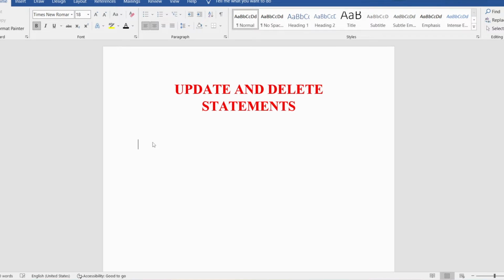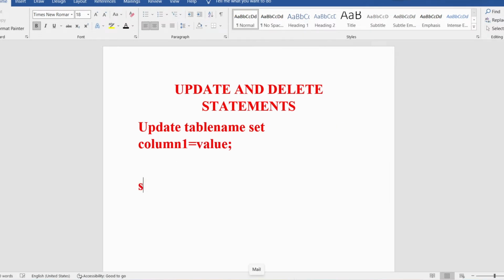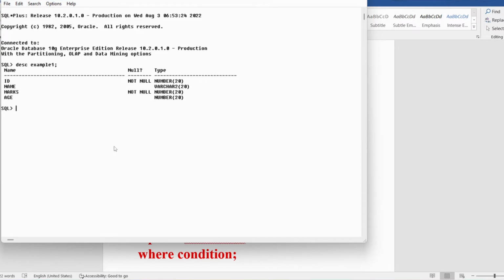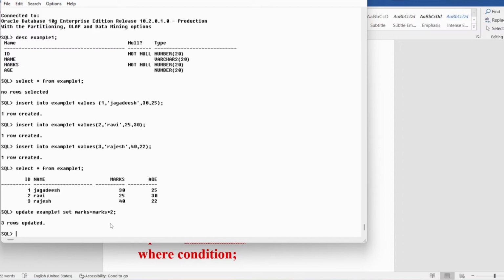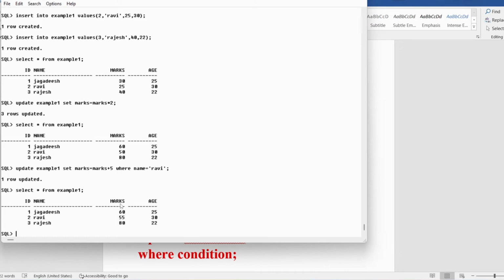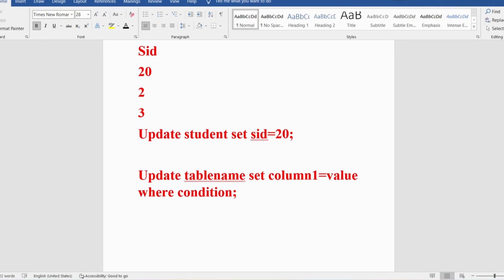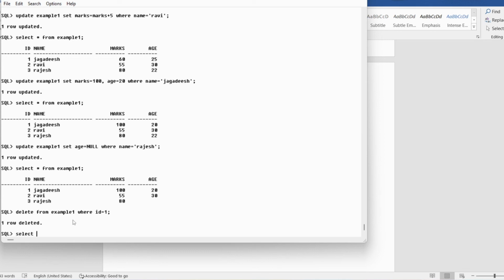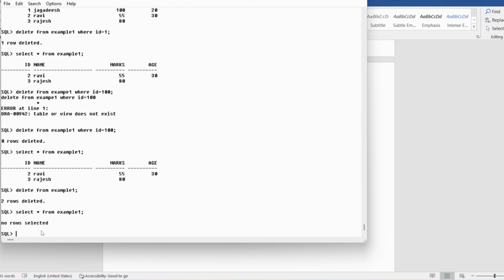How To Update And Delete Statement in Oracle SQL server | Oracle SQL Server Tutorial 2023 | PT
"How To Update And Delete Statement in Oracle SQL server |  Oracle SQL Tutorial  2023

- Manage Constraints in SQL

00:13 - update statement
01:49 - syntax of the update statement
09:48 - delete statement"

In this video, I have discussed about Update Statement and Delete Statement in SQL

UPDATE table_name SET column1 = value1, column2 = value2, ... WHERE condition;

Ex:
UPDATE Customers SET ContactName = 'Alfred Schmidt', City= 'Frankfurt' WHERE CustomerID = 1;

It is the WHERE clause that determines how many records will be updated.